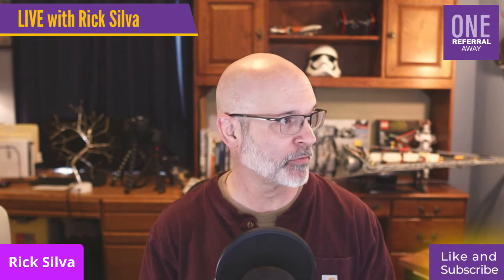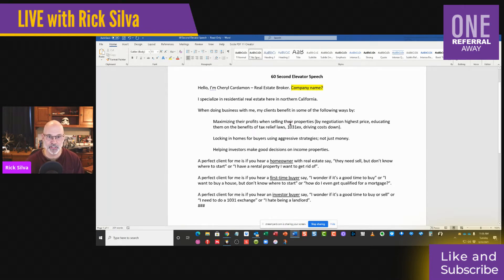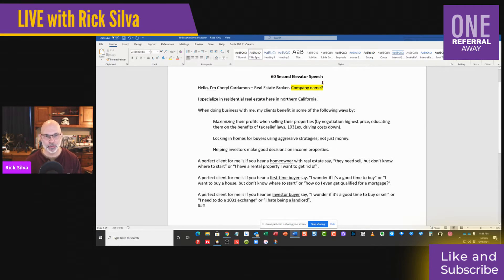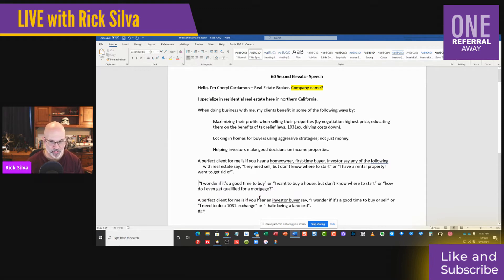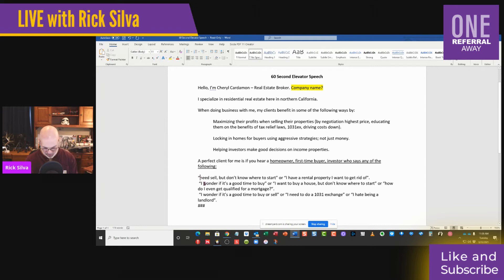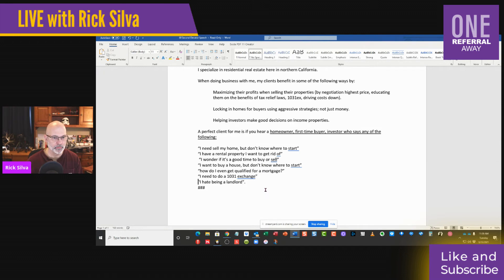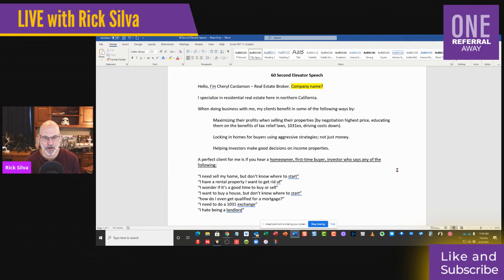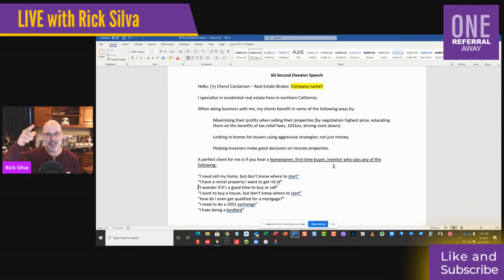Elevator Pitch Coaching For Real Estate Broker Cheryl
In this video I show how to write and elevator pitch and I do some elevator pitch coaching on Cheryl's Elevator pitch. This video will be very helpful for Real Estate Agents to learn how to craft an elevator pitch.

If you want one on one coaching with me!

My goal is to help insurance agents, real estate agents, financial planners and mortgage lenders increase their income so they don’t have to work as much. I want you to be able to save more, play more and invest more. Proper elevator speech, networking skills, mindset and diet is the way!

You're Just One Referral Away / From Never Cold Calling Again
Dear Entrepreneurs, Realtors, Financial Planners, Mortgage Lenders, Insurance Agents, and Network Marketers.

Gear I used during this video:
Canon EOS M50 Mirrorless Digital Camera with 15-45mm Lens Kit (Black):
Sigma 16mm F/1.4 DC DN Contemporary Lens for Canon EF-M (402971):
49mm Snap-On Lens Cap for Canon EOS M6, EOS M50, EOS M100 Mirrorless Digital Camera with EF 15-45mm Lens
Logitech C922x Pro Stream Webcam – Full 1080p HD Camera:
Blue Yeti USB Mic for Recording & Streaming on PC and Mac
Blue Yeti shock mount by Vocalbeat - Designed to Eliminate Noise and Vibrations:
YOTTO Adjustable Mic Stand for Blue Yeti Snowball Suspension Boom Scissor Arm:
10’’ LED Ring Light with Stand and Phone Holder, UBeesize Selfie Halo Light:
3.5mm Aux Extension Cable, CableCreation 3FT TRRS 4 Conductor Angle Male to Female Audio Stereo Cord
Mediabridge 3.5mm Male To Male Stereo Audio Cable (8 Feet) :
For video editing. Camtasia 2020 [PC/Mac Online Code]
Promaster XC-M 522K Professional Tripod Kit with Head - Orange (3433):
AC Adapter Kit ACK-E12 + DC Coupler DR-E12 for Canon EOS-M, EOS-M2, EOS-M50, Mirrorless Digital ac
AmazonBasics USB 3.0 Extension Cable - A-Male to A-Female Extender Cord - 6 Feet (2 Pack)
ePhotoInc 5' x 7' Photo Collapsible CHROMAKEY Green Blue Background 2 in 1 Backdrop Panel T57BG
Emart T-Shape Portable Background Backdrop Support Stand Kit 5ft Wide 8.5ft Tall Adjustable Photo Backdrop Stand with 4 Spring Clamps
Canon Powershot G7X Mark II Digital Camera 20.1 MP 4.2 X Optical Zoom with 1 Inch Sensor
Sony FDR-AX43 UHD 4K Handycam Camcorder
Panasonic Lumix FZ300 Long Zoom Digital Camera Features 12.1 Megapixel, 1/2.3-Inch Sensor, 4K Video